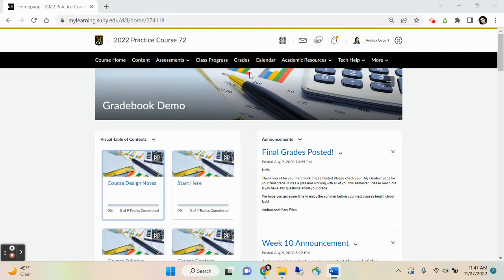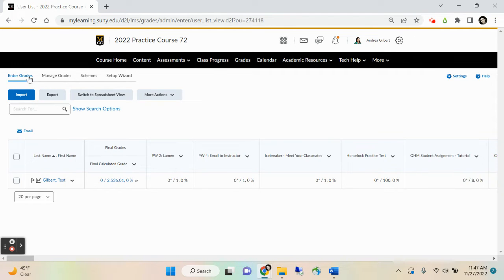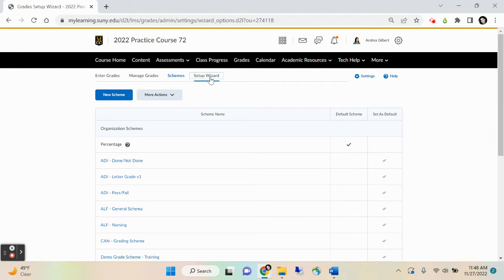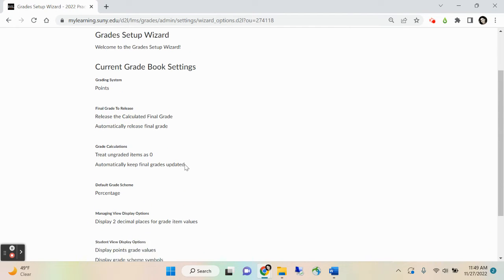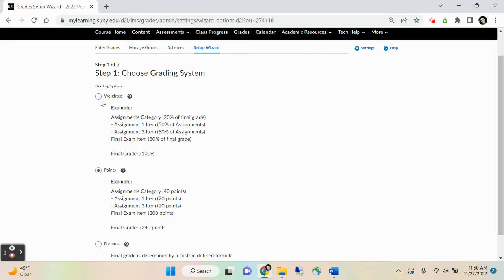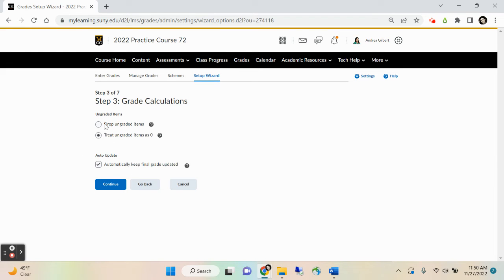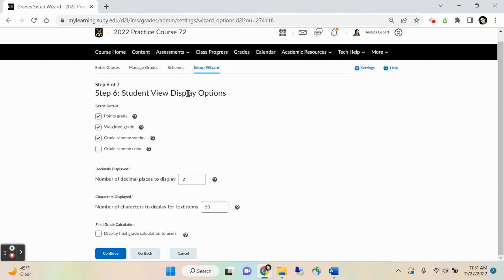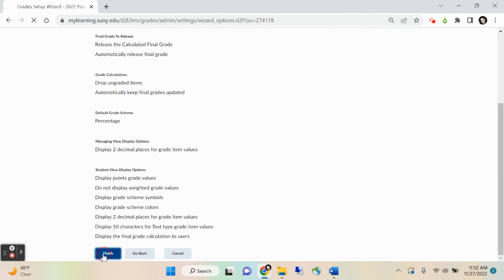Gradebook Cleanup - Part I- Setup Wizard